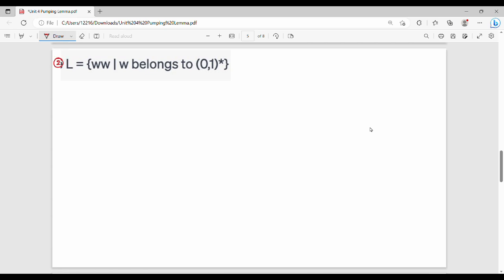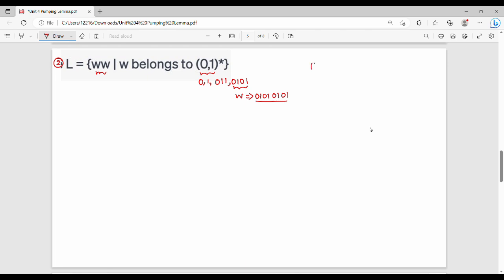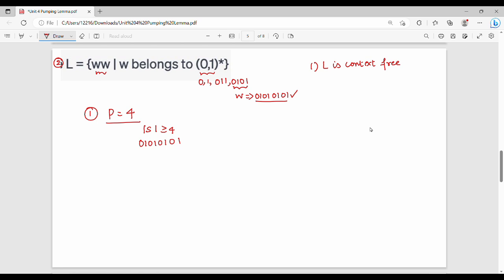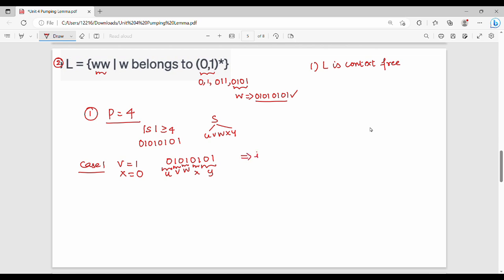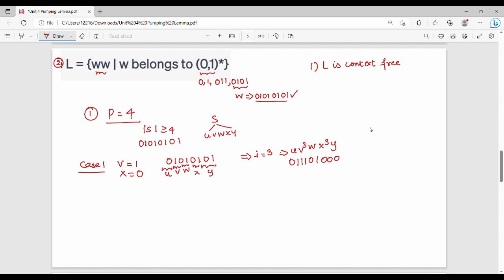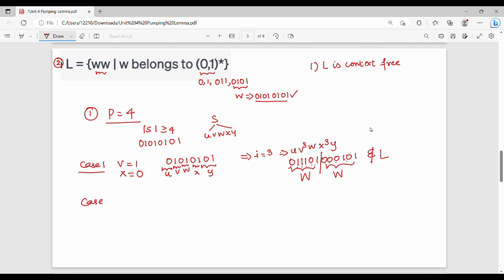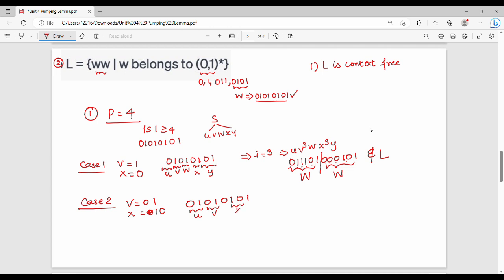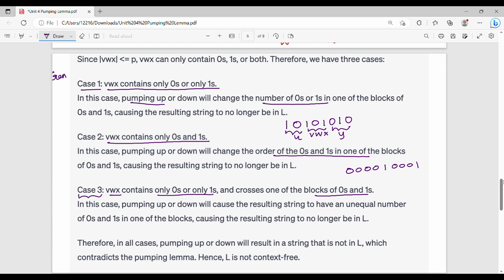4.10 Pumping Lemma for CFG Part 2 in Tamil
I have discussed about pumping lemma for CFG